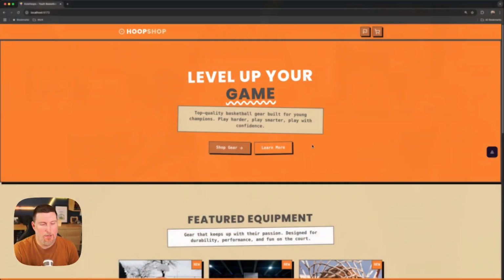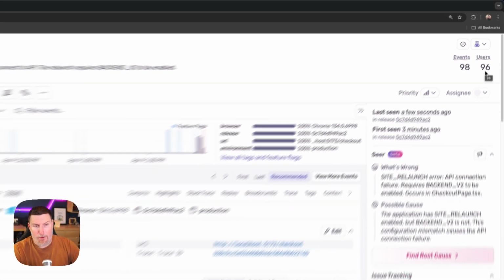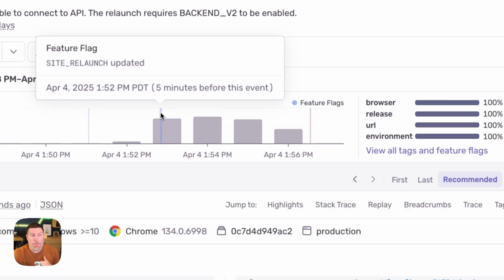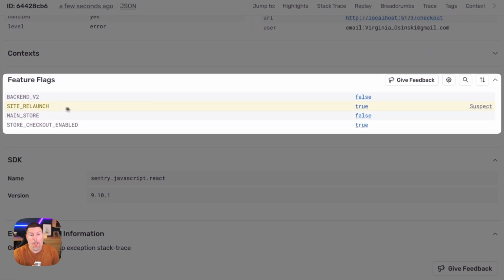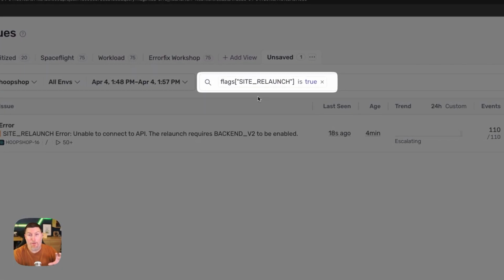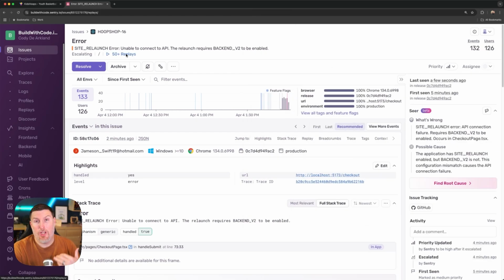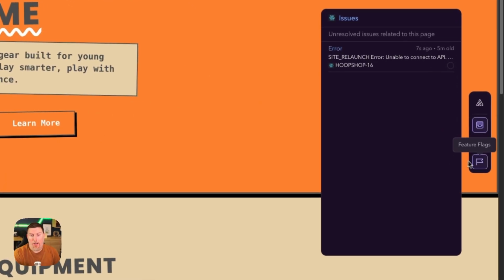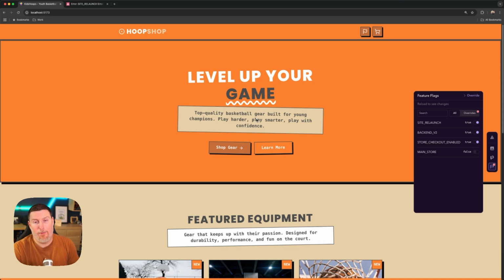Shipping With Feature Flags in Sentry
DId you know you can use feature flags with Sentry? Sentry lets you track feature flag changes from vendors like LaunchDarkly, StatSig, Unleash, and even bring in your own generic feature flags. Even OpenFeature is supported! In this video you'll learn about the Sentry Dev Toolbar, suspect flag tracking, timeline views and more.